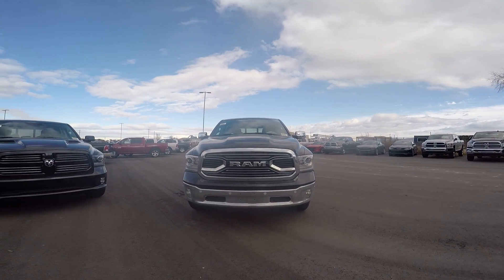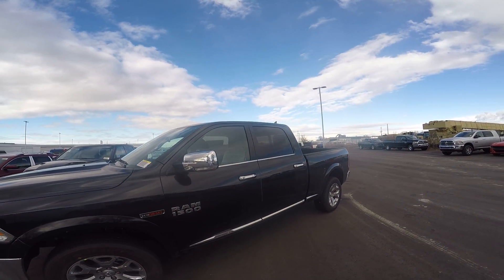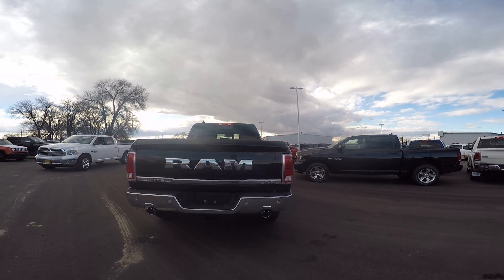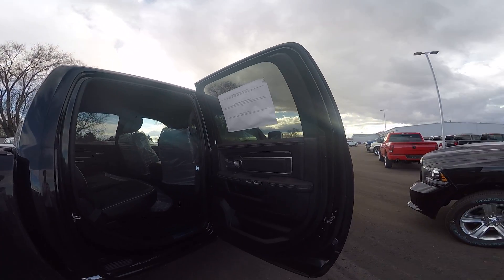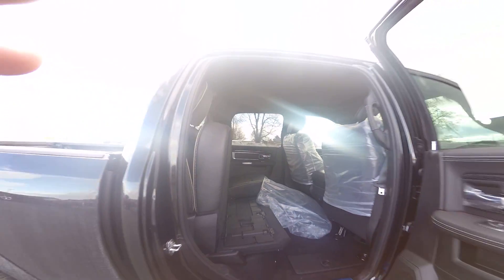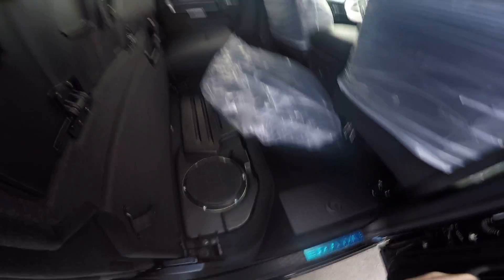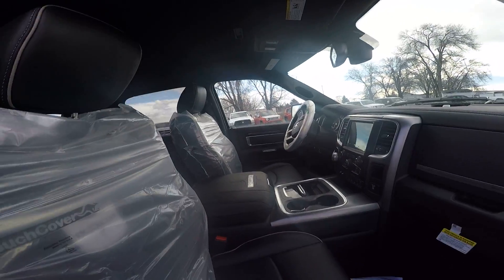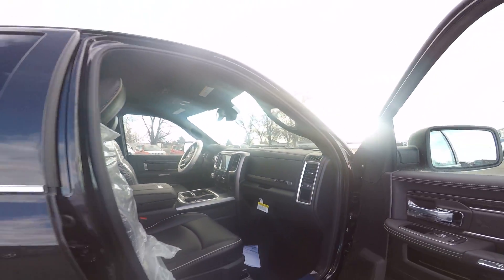Marilu's 2016 Ram 1500 Limited EcoDiesel Video!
A video showing some features on the beautiful 2016 Ram 1500 Limited EcoDiesel!